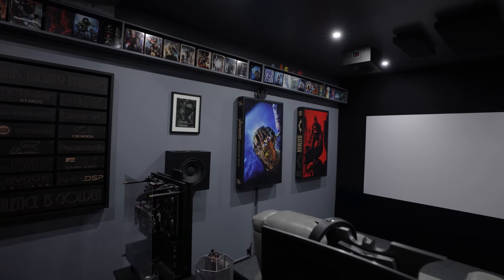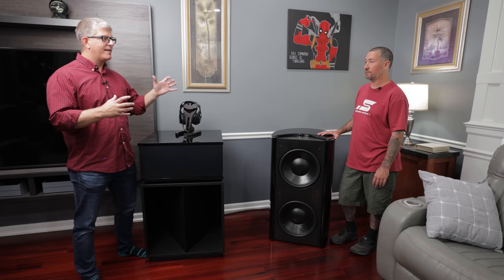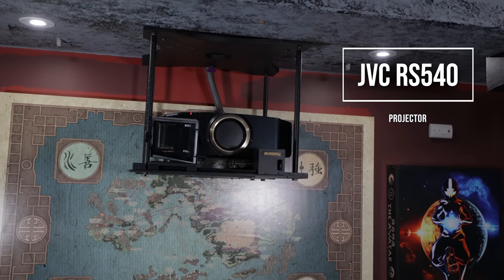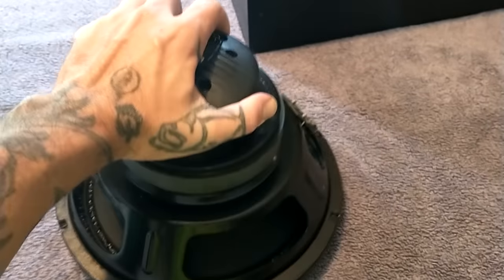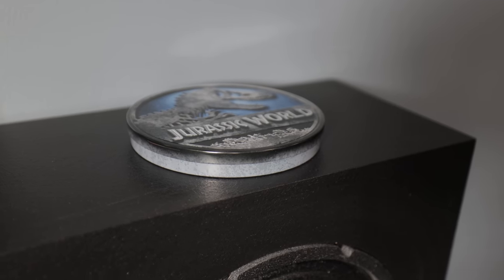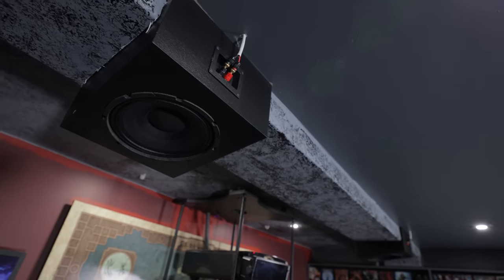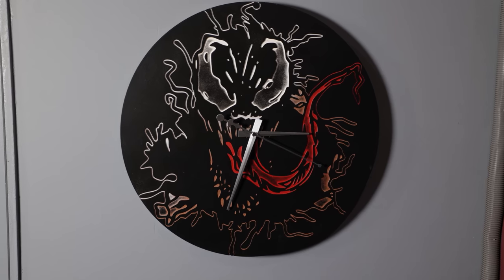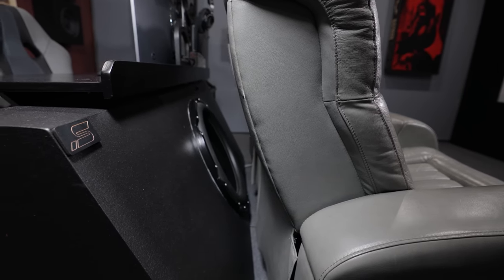WARNING! This Home Theater Could Be HAZARDOUS To Your Health! Stereo Integrity HS-24's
Charles Keen (Tarponater on AVS) has an EPIC DIY Home Theater with (3) Stereo Integrity HS-24's, (2) 21" subwoofers, custom DIY Poster Acoustic Panels and a 2ch system with JL Gotham and LaScala clones!

Charles Keen's (Tarponater from AVS) Home Theater:
(2) Stereo Integrity HS-24 (behind screen)
(1) Stereo Integrity HS-24 (near field)
(2) SAN 214.5 MBMs
DIYSG Vortex-15 LCR, DIYSG Volt10 x8 (Atmos / Surround)
Crowson actuators
NU12000
Crown XLS amps X8
MINIDSP 2X4HD
JVC RS-540
Panasonic DP-UB420
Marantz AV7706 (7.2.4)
120" 2.35:1 Spandex AT DIY

PS5

Misc:
14 gauge Speaker Wire